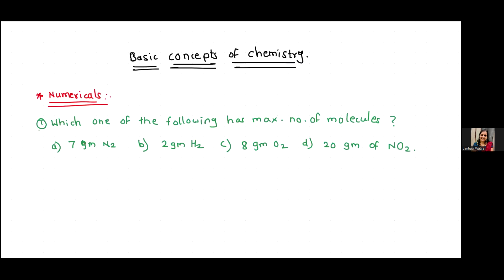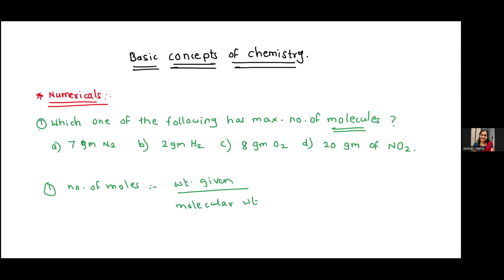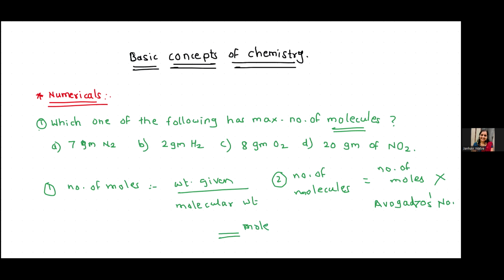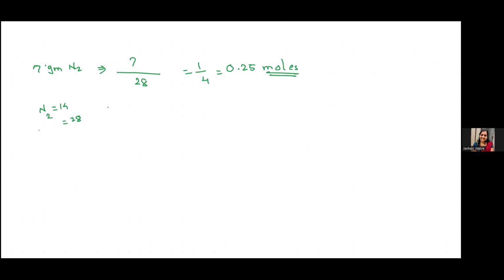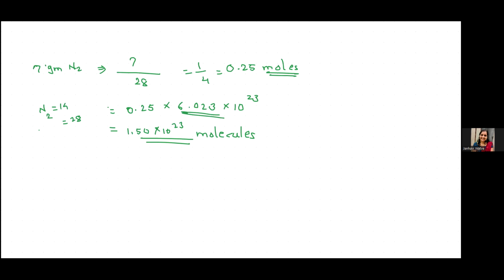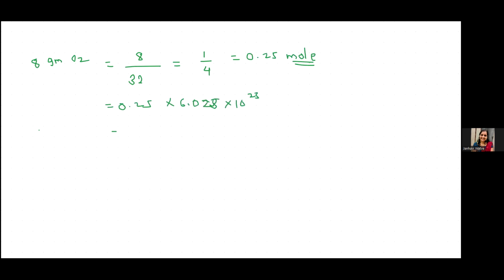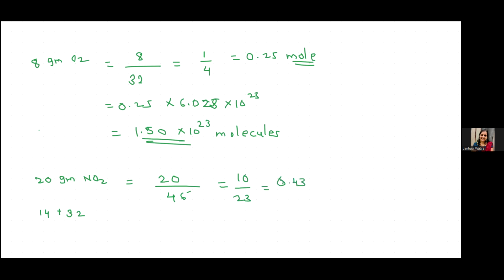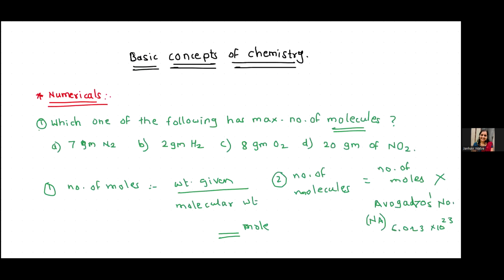How to calculate number of molecules from grams? [Std 11th]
In this particular video I have explained how to calculate no. of molecules present in given gram of substances. I will upload more such videos if you people like it.
Also please be open to comment about concept or numericals you find difficult about